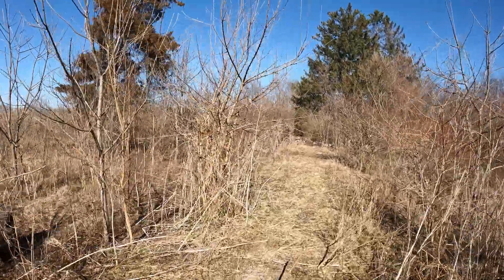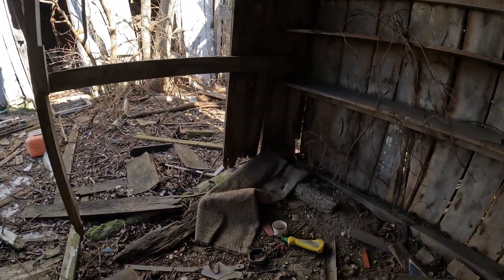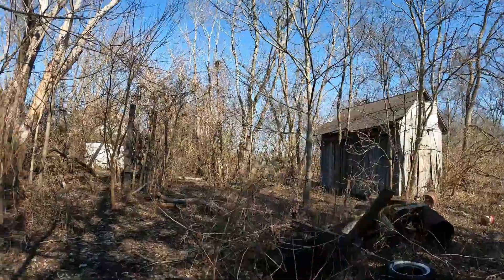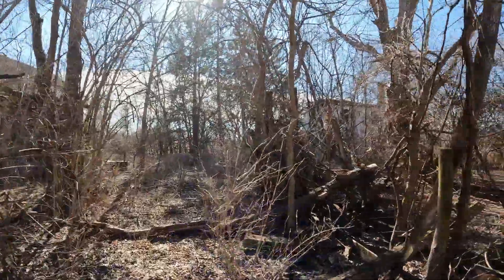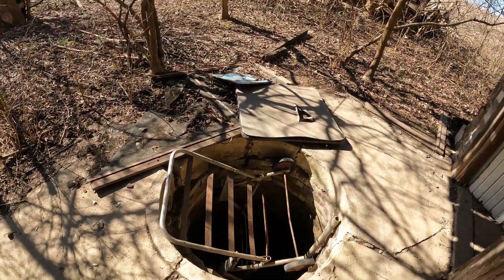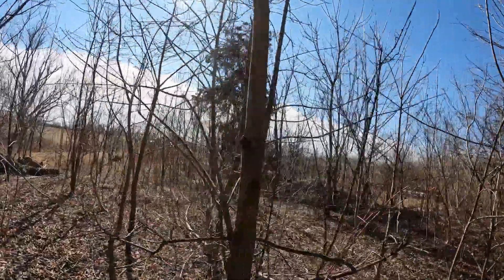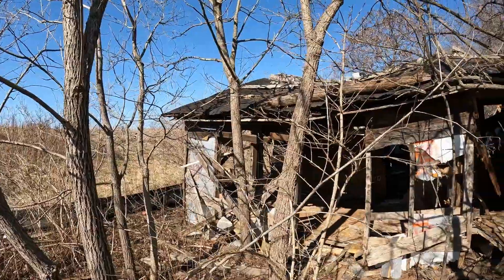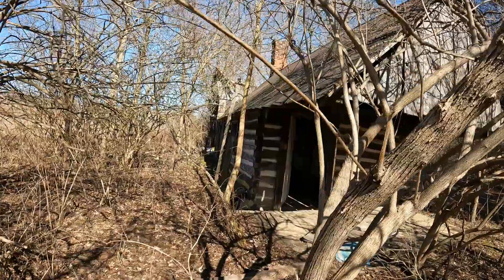Abandoned Log Cabin Forgotten in the Woods ! Exploring the Unknown !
In this video, We explore one of the first cabins in Pickaway County Ohio this is probably one of the coolest hidden gems I have ever found. The property is owned by the railroad I will work on getting permission and hope to be back next weekend.

metal detector treasure hunt record/found hidden coins. metal detecting treasure hunting treasure metal detecting finds metal detecting videos... we found a big treasure with metal detector treasure hunt treasure hunting real treasure hunt epic treasure hunt metal detector best metal detector metal detecting metal detector 2022 metal detecting finds metal detecting videos rm ricomax metal detector ricomax metal detector minelab metal detector reviews minelab minelab metal detector minelab equinox garret ace apex treasure found gold digger garrett metal detctor garrett treasure finding.

treasure found with metal detector. treasure hunt / metal detector found old coins

treasure found with metal detector . we found treasure with metal detector

Location: Ohio

My Mailing Information:
Ron Durham
1987 Little Water Drive

EZ -Pik Folding Grabber Tool 36 inch

Camaro Skintex Short Finger Gloves

Perception Bilge Pump for Kayaks

Perception Kayak Sponge

VNVM Kayak Paddle Leash 2 pack

Yukon Sport Paddle Life Vest

Bending Branches Kayak Paddle

Wilderness Systems Pungo 105 Kayak

Suspenz Sk Airless Cart, Yellow, 24" X 10.5 "

Garret AT Pro Metal Detector

Garret Pro-Pointer AT Underwater Pinpointer (the carrot)

Overboard Waterproof Bags

YakAttack GoPro mount for Kayak

How do I make my YouTube Videos? (the answer)

The Cameras Used To Make This Video are:
GoPro 8

GoPro 10

Channel Theme Song: Big Rock candy Mountain recorded by Jared Morris (public domain folk music) Song was written in 1928 by Harry McClinton (hobo name was Haywire Mac)